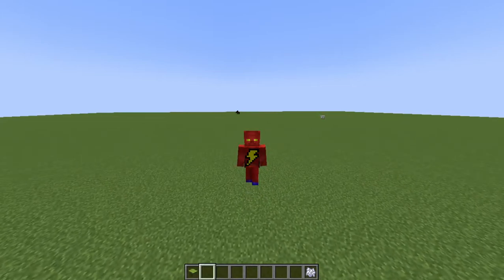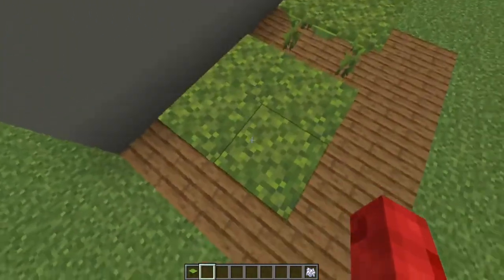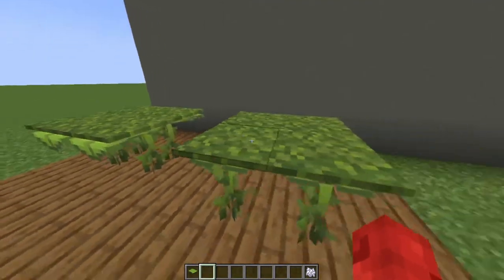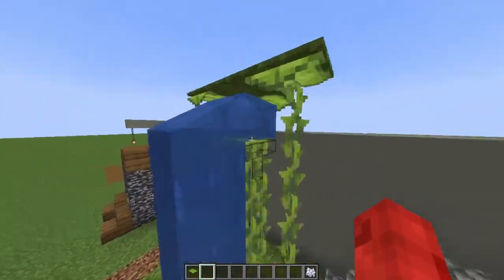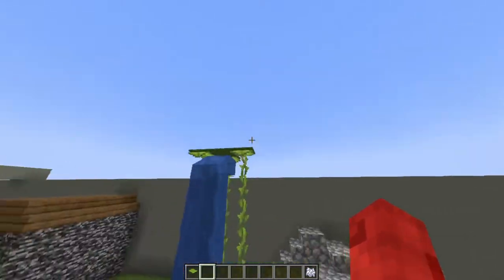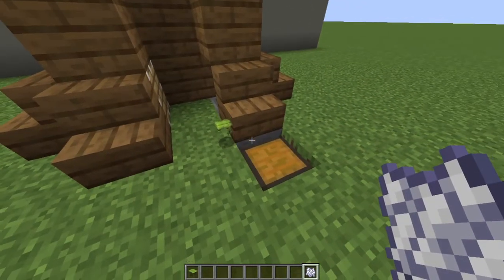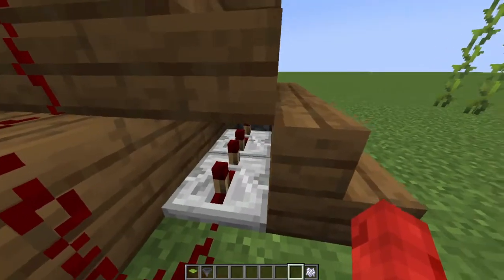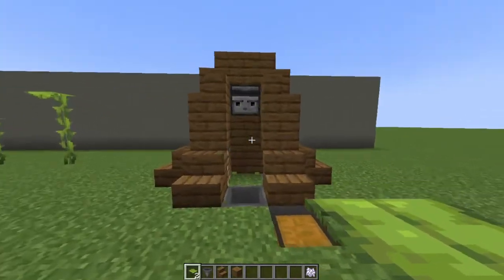5 Things to do with Dripleaf